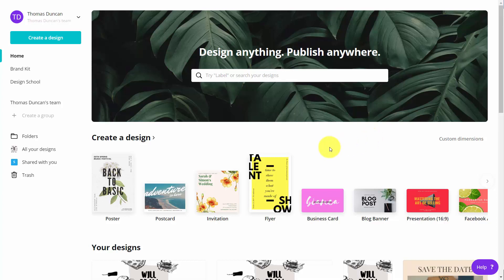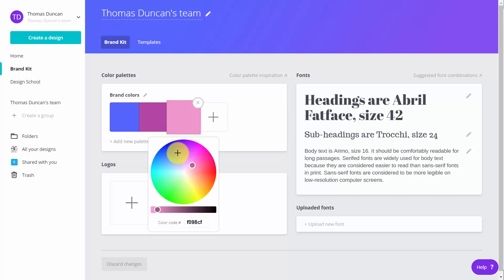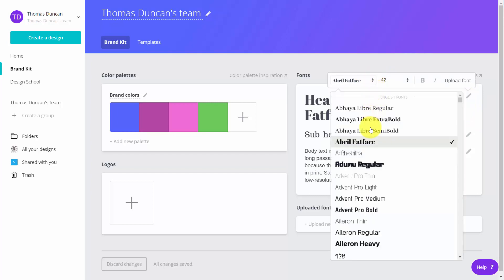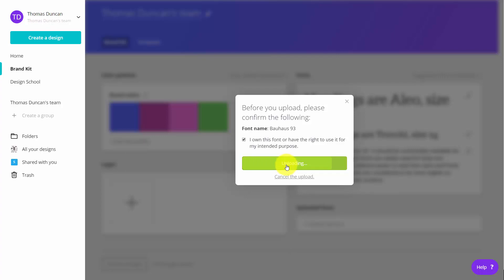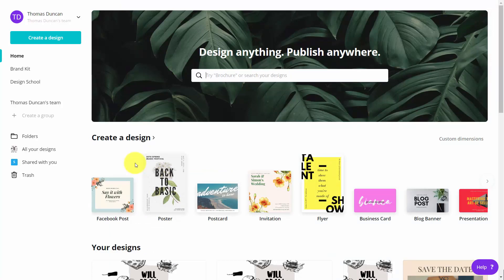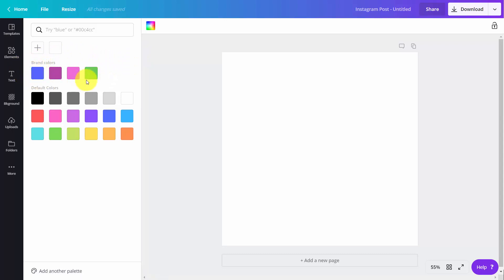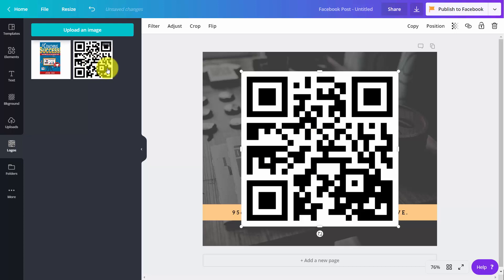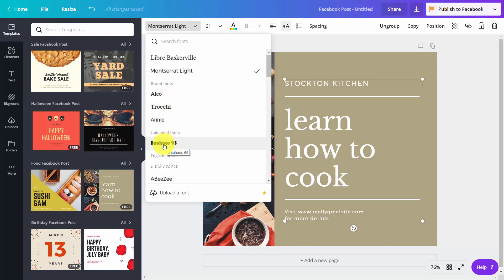Create & Brand With Canva / Canva For Work Brand Kit